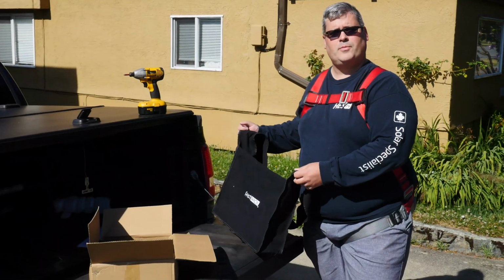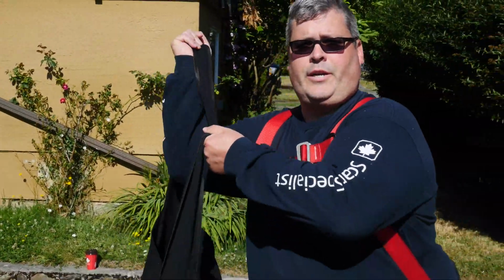Fast-Rack continues to make solar installs simpler with a bag that fits everything you need.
FR-Bag is a simple all you can fit bag that lets solar installers carry an entire box of talons onto the roof making your installs easier and faster.